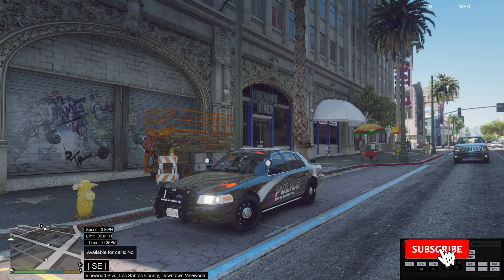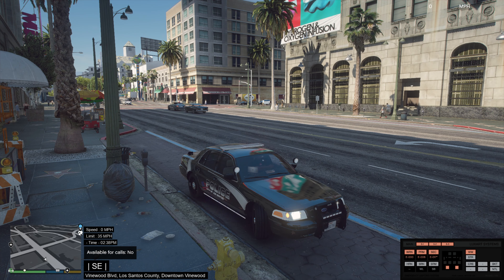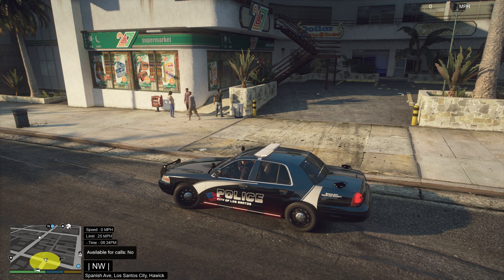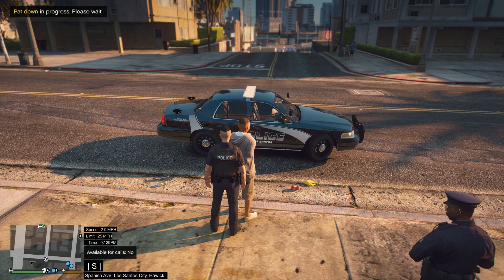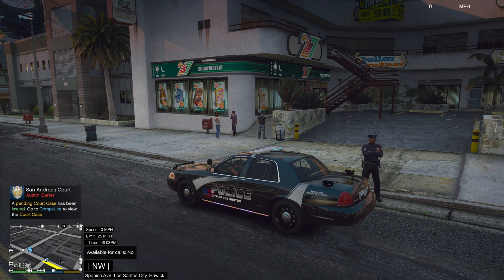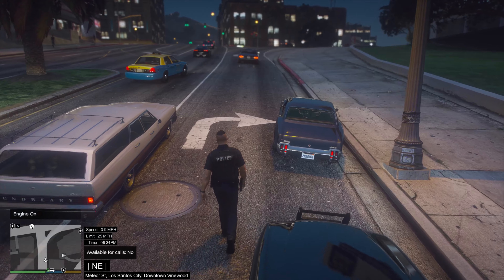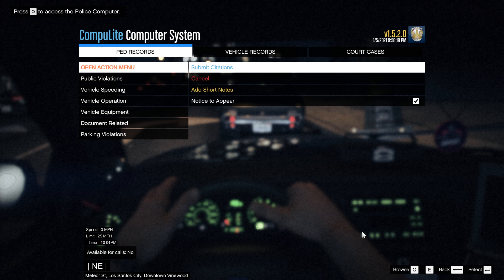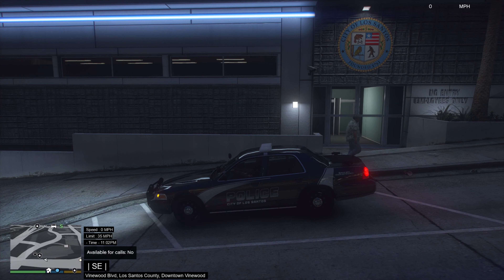2011 CVPI | LSPDFR | Patrol #114 | (4K)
Hey guys! If you want to see more, hit those buttons down below.

🚓 Vehicle Pack 🚓
LSPD Legacy Mega Pack [ADDON] 2.0.1